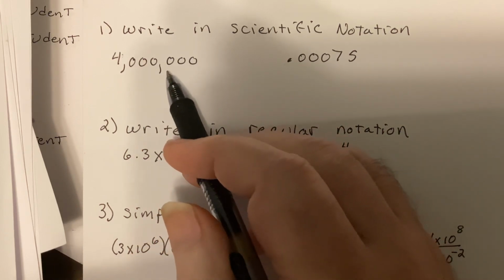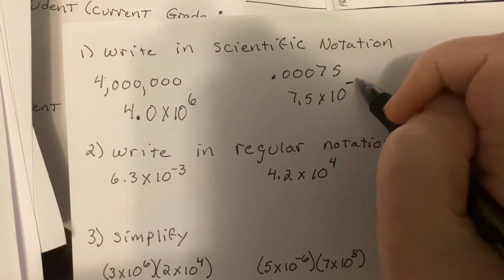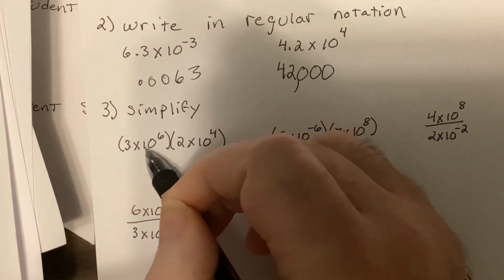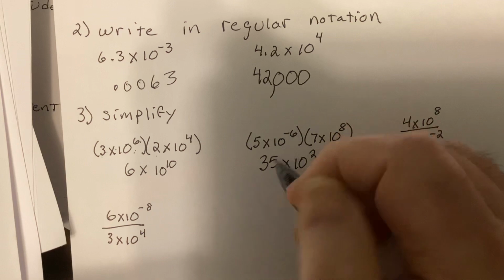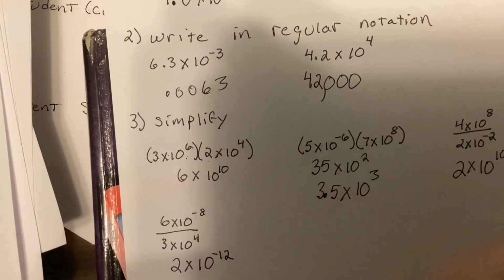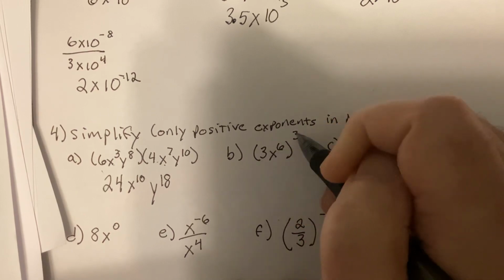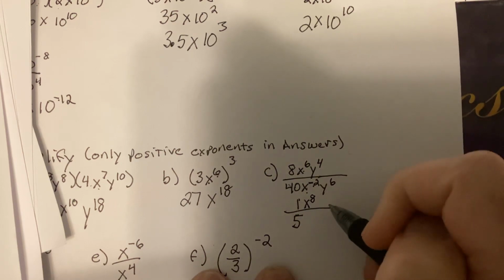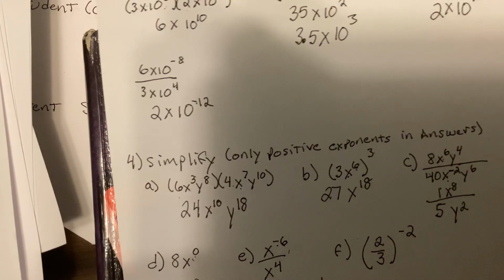Alg final part 1